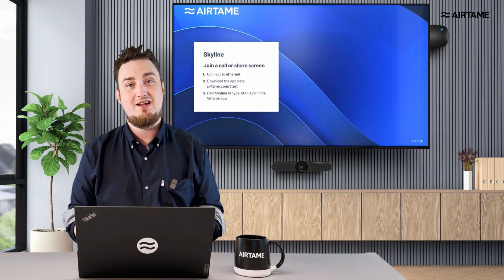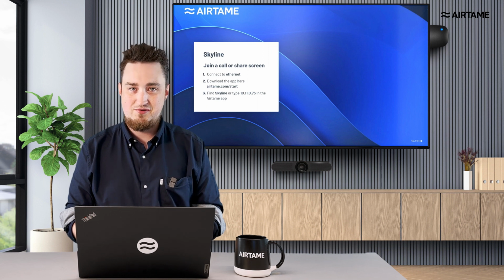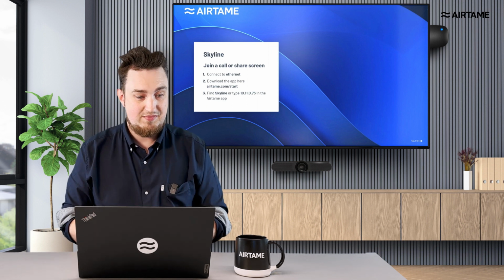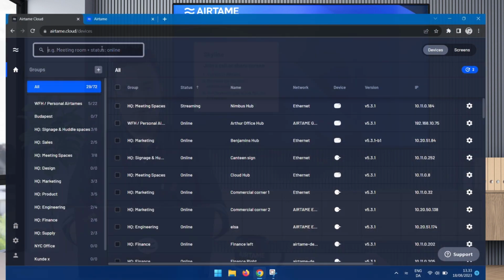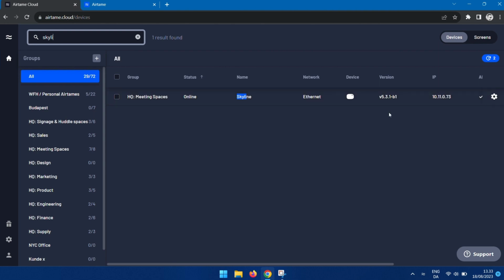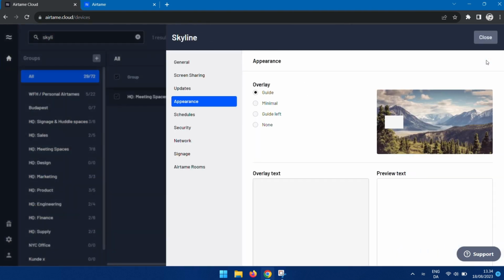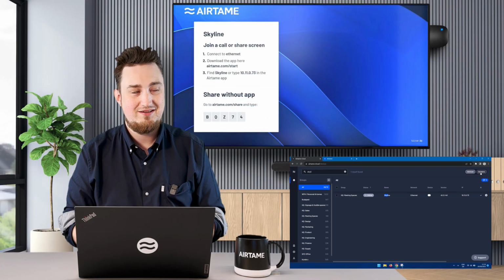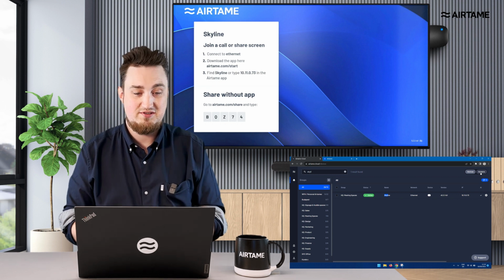Share from Browser | Feature Demo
Join Benjamin, Product Champion at Airtame, as he unlocks the power of the 'share from browser' feature in this quick and easy guide. Learn how to set it up and start sharing seamlessly.